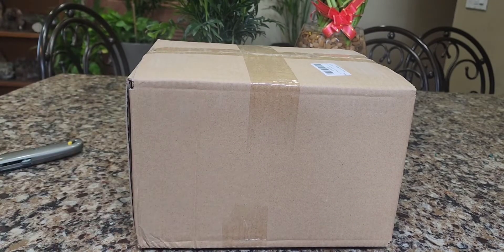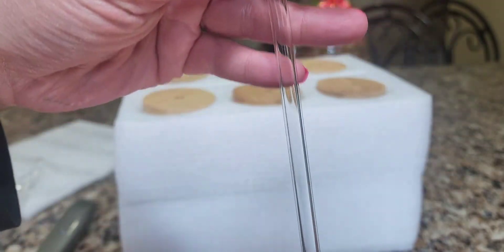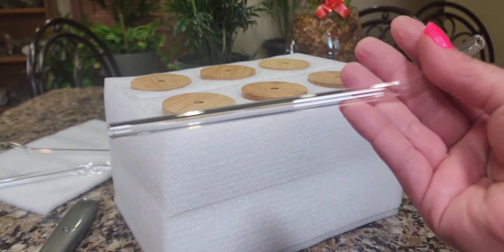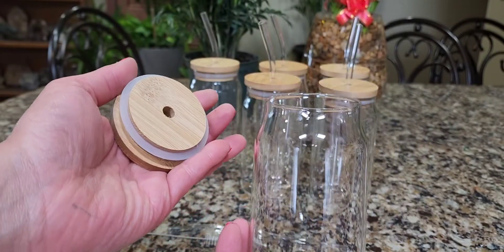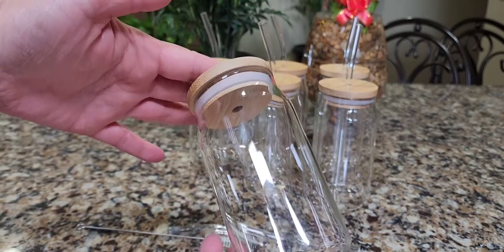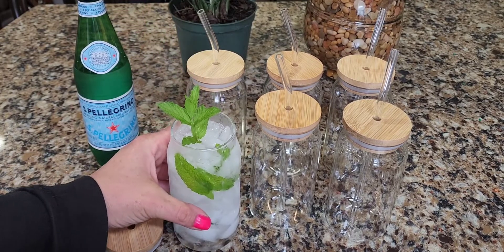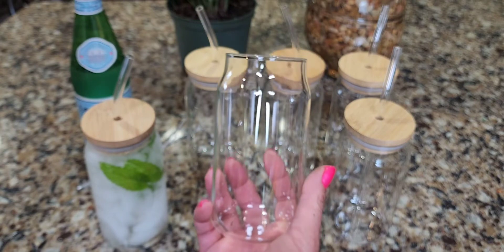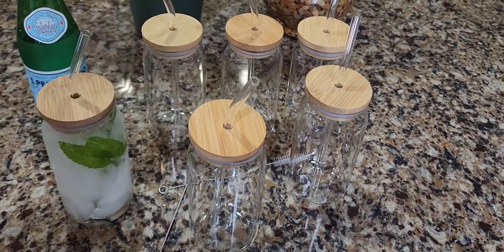FineW Store Drinking Glass Cups w/ Bamboo Lids & Glass Straws 🍹Unboxing & Review...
6 GLASSES🍸🍷

8 GLASSES:

12 GLASSES: